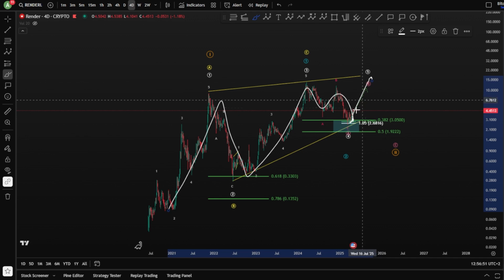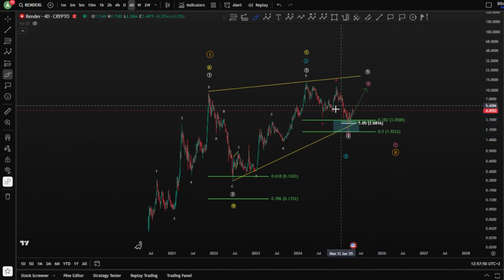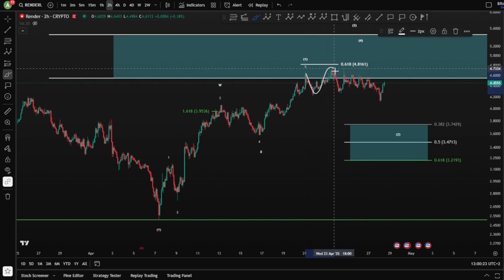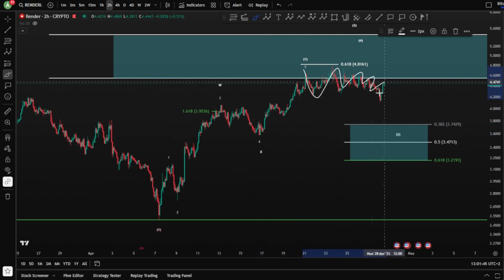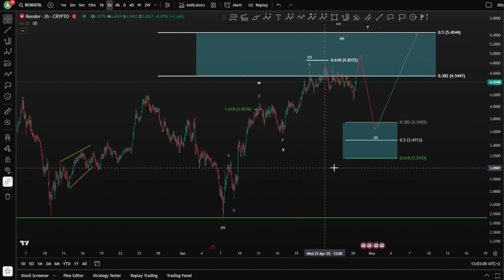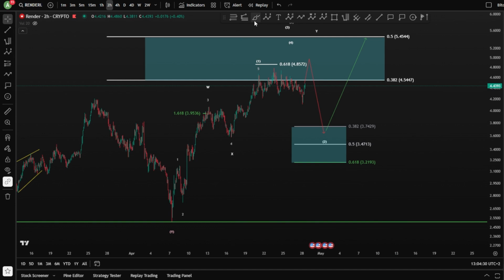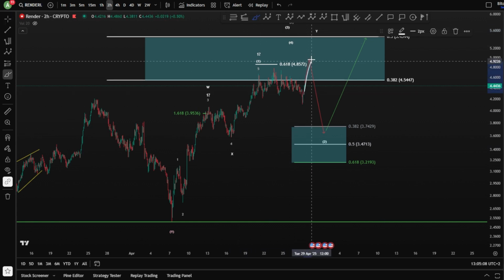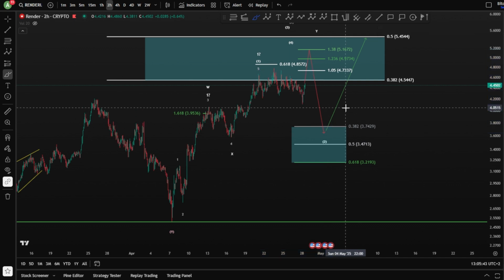RENDER (RNDR) – Still Looking for Higher or Is a Deeper Correction Ahead? | Elliott Wave Crypto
00:00 BULLISH & BEARISH OVERVIEW
3:00 POSSIBILITY 1 - HIGHEST
5:40 POSSIBILITY 2 - HIGH
6:50 KGT INDICATOR
8:00 POSSIBILITY 3 - MEDIUM